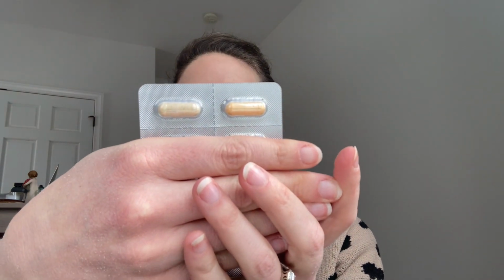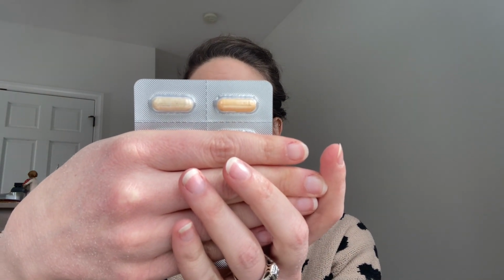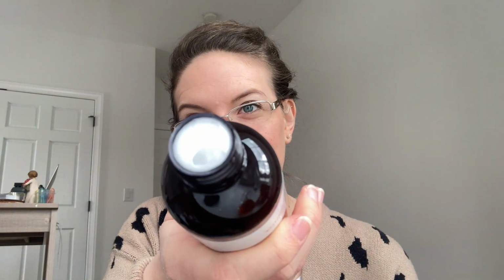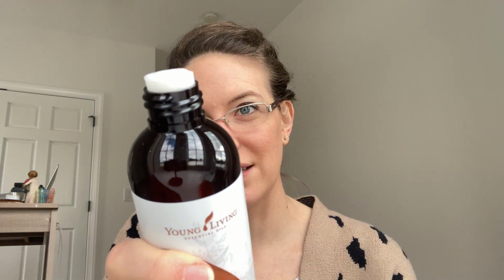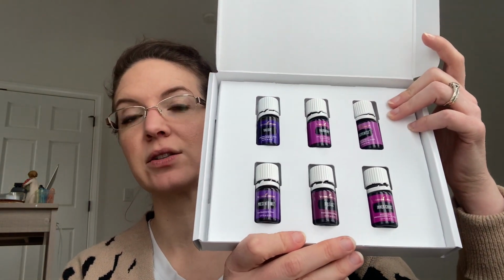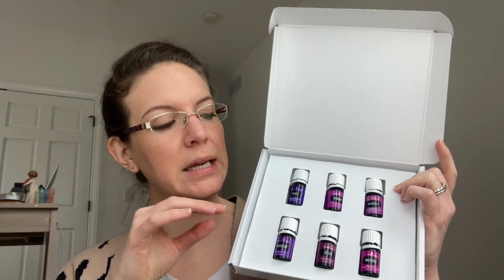So MANY Freebies! Essential Oil Unboxing, March 2023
Ready to try out essential oils??  This box is (in my opinion) the best for every home